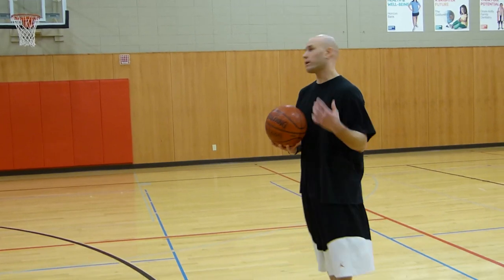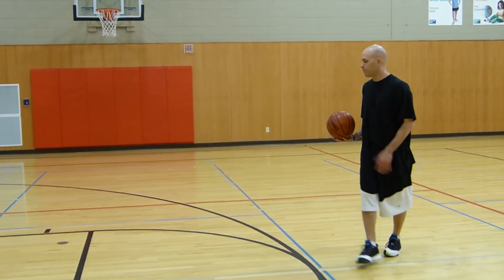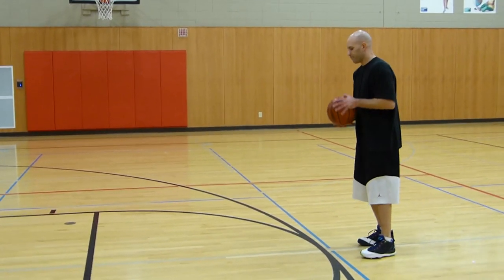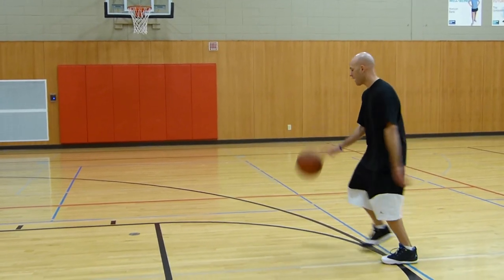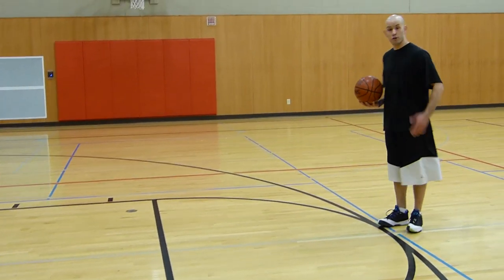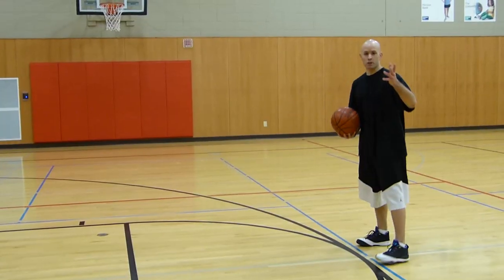Greatest Basketball Move In The History Of Basketball!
Greatest Basketball Move In The History Of Humans. In This Video Coach Jesse Brings You A Nasty Combo Drill And Move That You Can Add To Your Game!